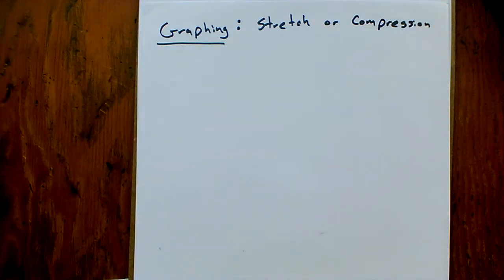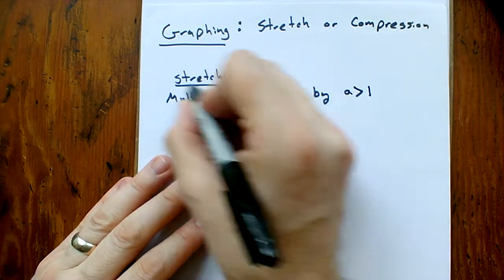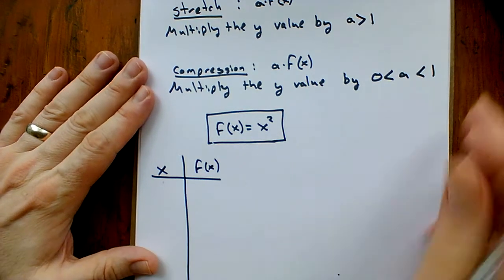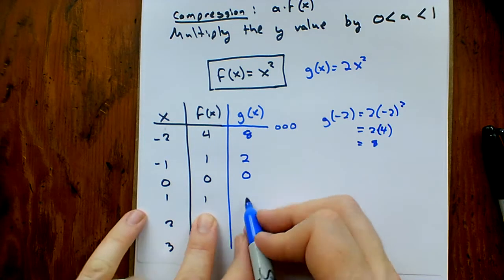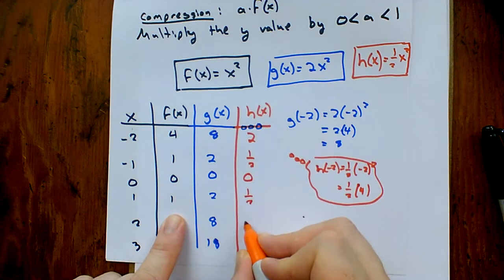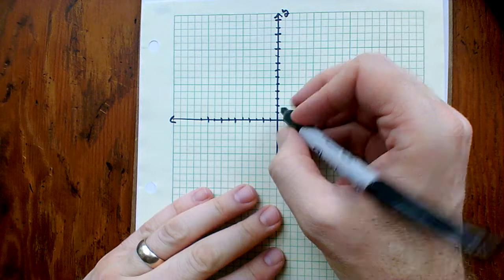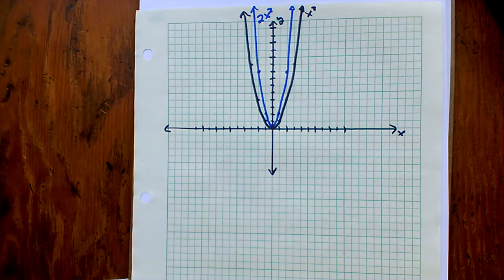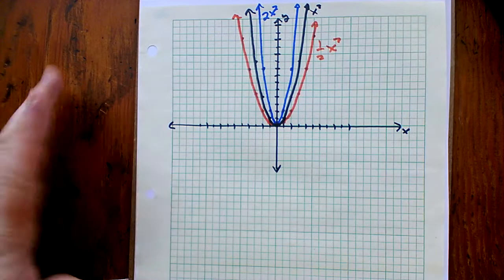Graphing: Stretching and Compression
By multiplying the y value we can stretch or compress our function.